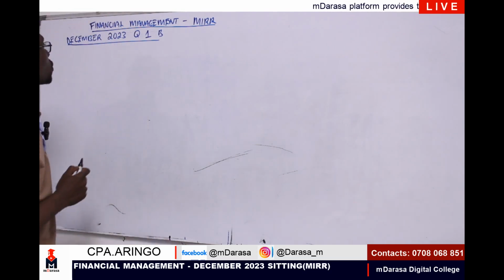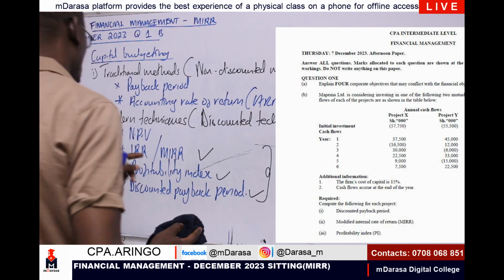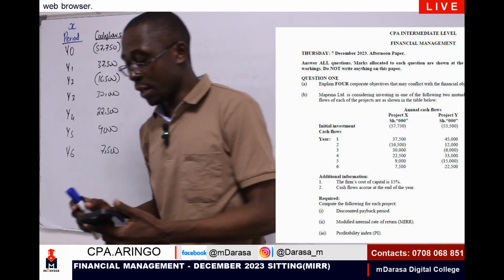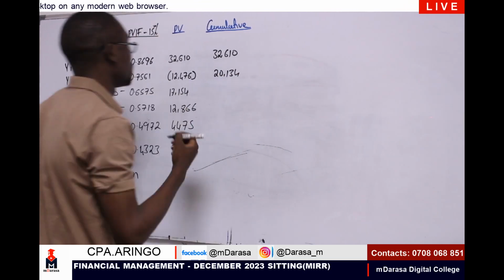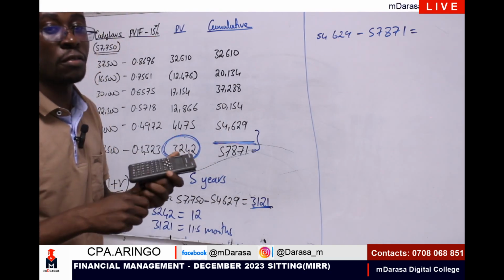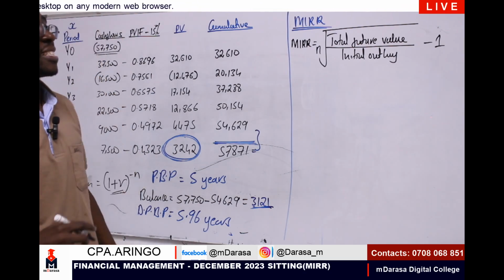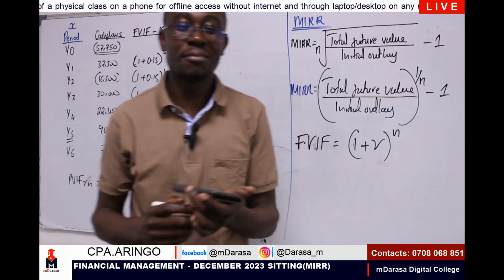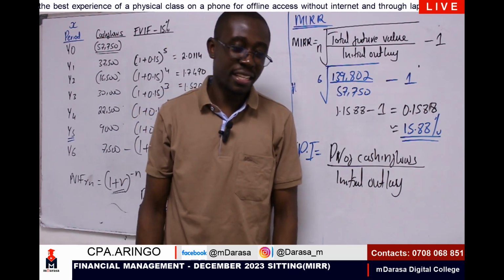CRACKING FINANCIAL MANAGEMENT CODE: DECEMBER 2023 EXAMS SOLUTIONS - Q1 - MIRR,PAYBACK PERIOD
Welcome to our financial management mastery series! 🚀 In this class, we dive deep into the world of Kasneb and demystify the complexities surrounding Modified Internal Rate of Return (MIRR). Whether you're a finance enthusiast, a student preparing for Kasneb exams, or a professional looking to enhance your strategic financial management skills, this video is tailored just for you!

🔍 Key Topics Covered:
• Understanding the significance of MIRR in financial decision-making.
• Practical insights on how MIRR is applied within the Kasneb framework.
• Tips and strategies for maximizing success in your financial management studies.

💡 Why Watch?
Unlock the secrets to effective handling MIRR questions, a crucial tool in the Kasneb FM arsenal. Stay ahead of the curve and gain a competitive edge in your academic and professional pursuits.

• Kasneb students seeking comprehensive insights into MIRR.
• Finance professionals looking to enhance their strategic financial management skills.
• Anyone interested in understanding the intricacies of financial decision-making.

👩🏫 About Us:
mDarasa is dedicated to providing valuable insights and educational content in the field of finance.

• Follow us on for updates and additional resources.

Ready to crack the Kasneb code and elevate your financial management expertise? Hit play and let's embark on this educational journey together! 💼📈